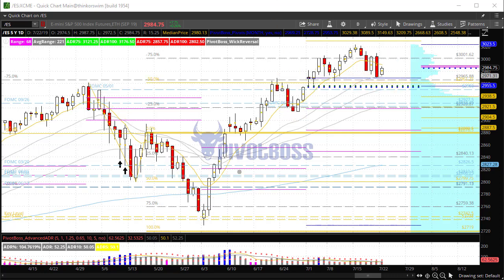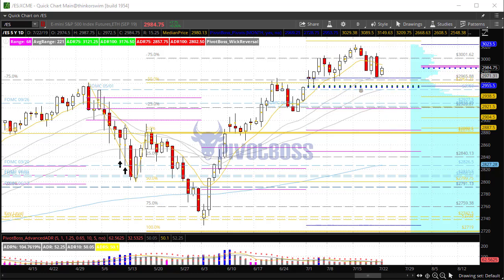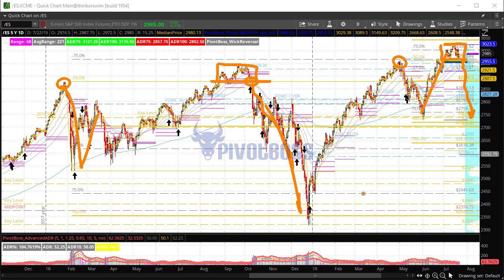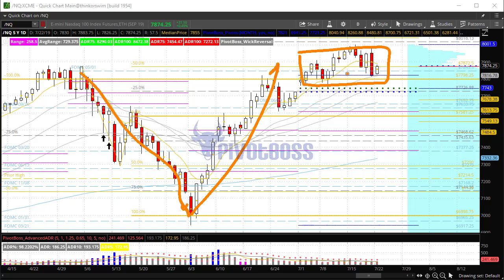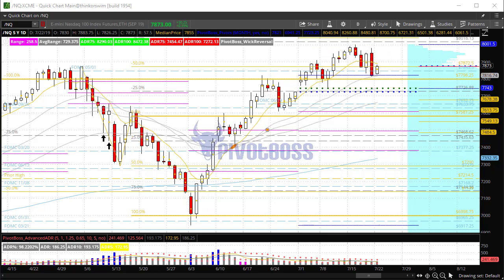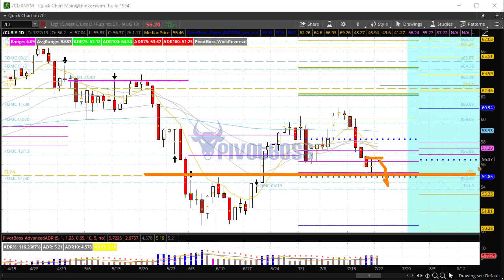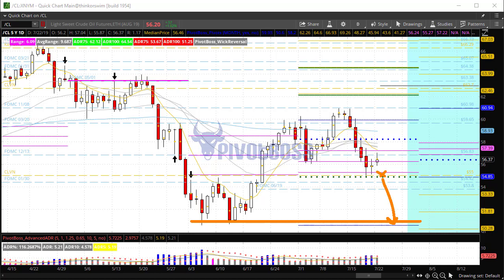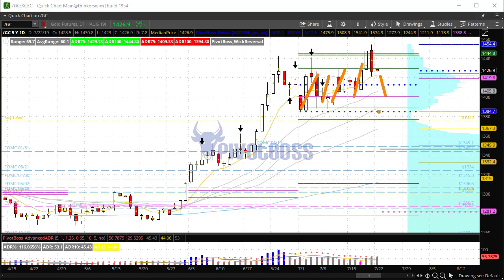PivotBoss Pre-Market Video [July 22, 2019]: Watch 2960 Closely in the ES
July 22, 2019 — MONDAY AM

The ES and NQ are still holding near the highs of the year, but have been mostly flat in July. The ES and NQ have developed boxes above recent highs, which opens the door to a potential failure down the road, especially if key levels are violated to the downside, namely 2960 and 7740, respectively. Crude Oil remains within a bearish swing move down, and is currently developing a failed high, which could trigger more selling pressure ahead. Gold remains quite bullish, and any pullback could still offer a solid buying opportunity so long as 1375 remains intact. Here are the levels we'll focus on during the morning session of the PivotBoss Trading Room.

Cheers!